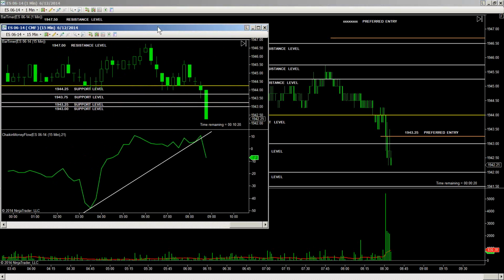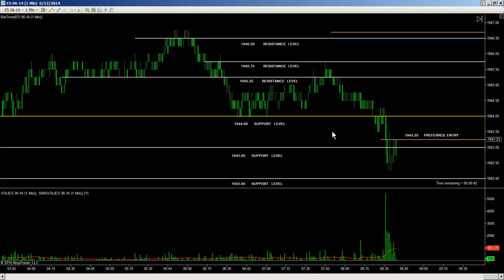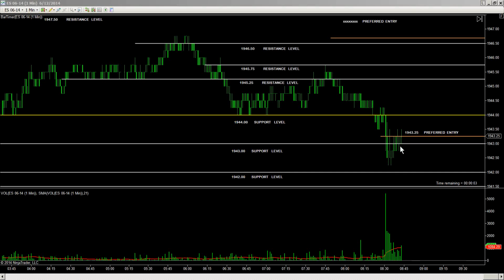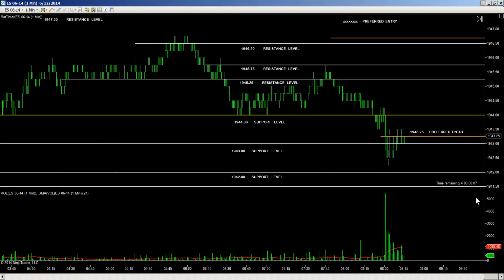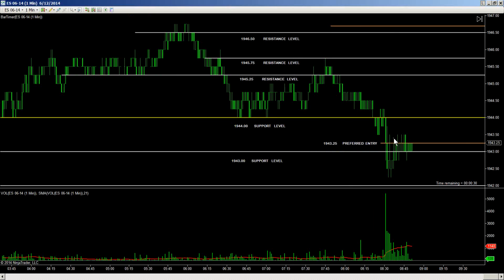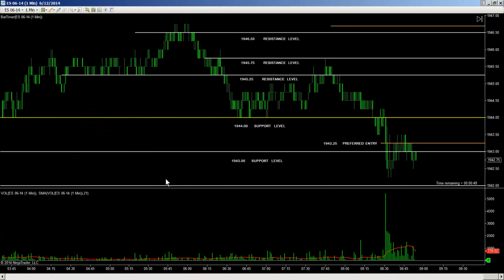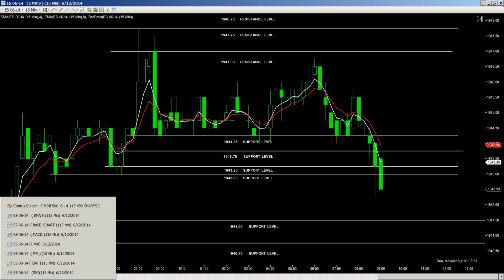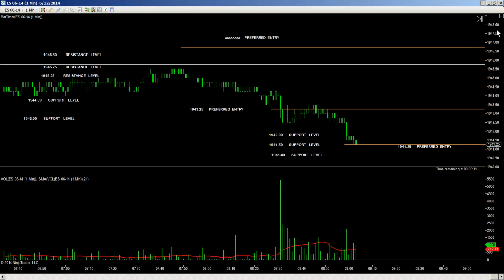06-12-2014 TODAY'S PROFITABLE TRADES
Today our Live Trading Room produced 3 winners and 1 loosing trade. It's all here in the extended run time of the real time trades.

                         Jeff Kilian   Chief Market Strategist
                                            The Inside Technician
 Risk Disclosure: